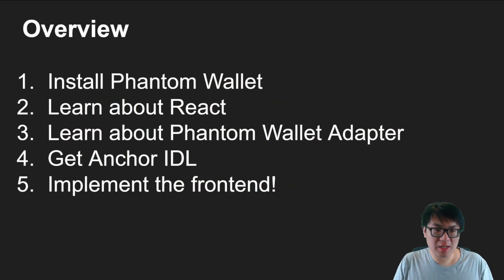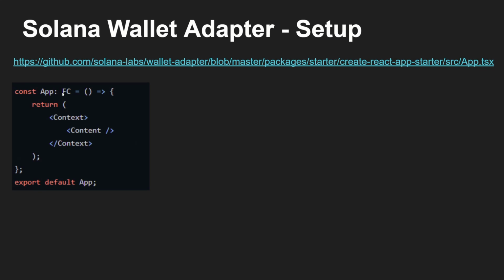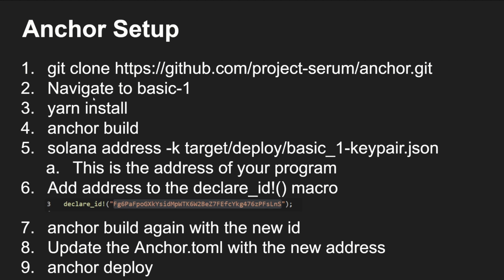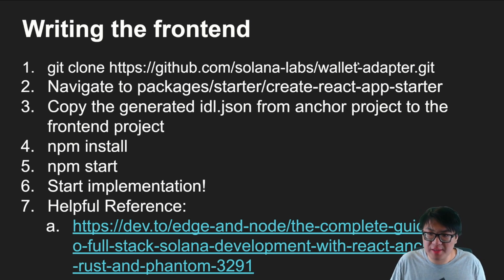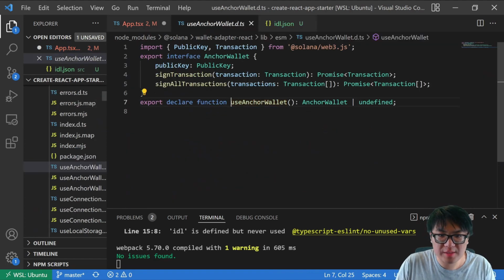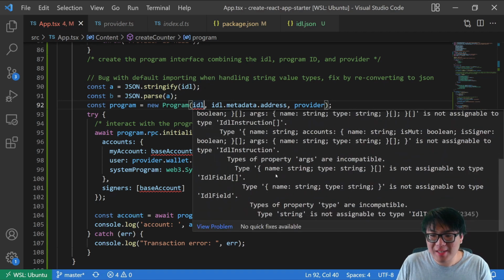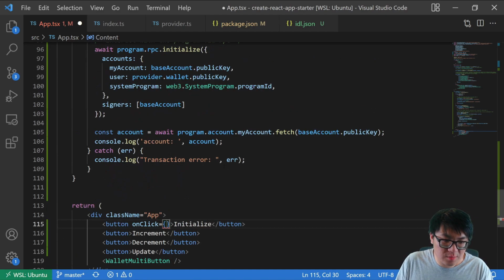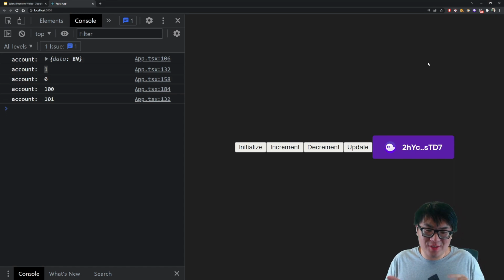Solana Smart Contract Tutorial: Using Phantom Wallet to create a DApp | React, Anchor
In this video we will learn how to use the Solana's wallet adapter library to safely retrieve your user's Phantom wallet (or any Solana wallet) and then make transactions for them to your Solana Program by creating a very simple React.js application.

This video will assume some understanding of creating a Solana Smart Contract using the Anchor Framework from my previous video:

00:00 - Intro
00:12 - Video Overview
01:48 - Installing Phantom Wallet
02:02 - React Crash Course
05:04 - Learning about the Solana Wallet Adapter
06:45 - Setting up the wallet adapter for your front end
13:42 - Using the wallet adapter for your front end
14:47 - Anchor Setup Overview
16:38 - Setting up an anchor project to generate an IDL JSON file
22:02 - Frontend Overview to use Phantom Wallet
22:57 - Setting up the Front End Starter Project
27:09 - Importing the IDL JSON file
28:17 - Implementing getProvider
33:25 - Implement Sending Transactions Part 1
44:55 - Airdropping SOL to test initialization transaction
47:05 - Implement Sending Transactions Part 2

Resources:
Phantome Wallet: